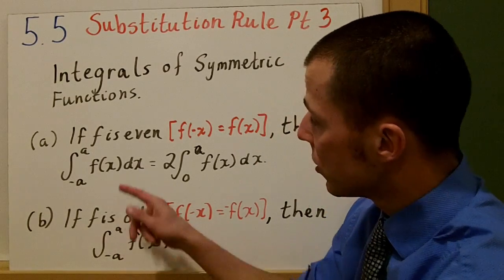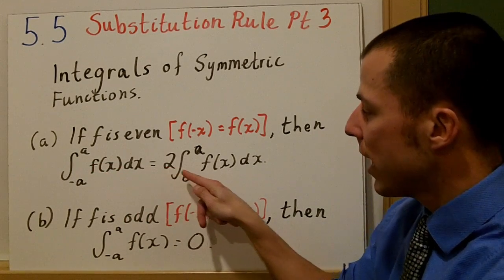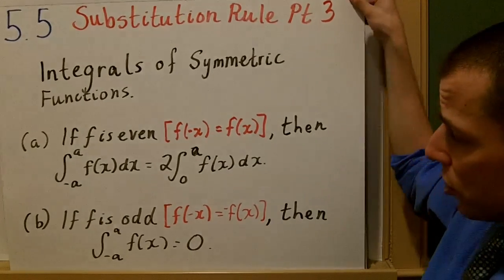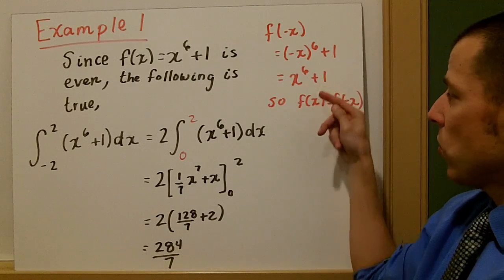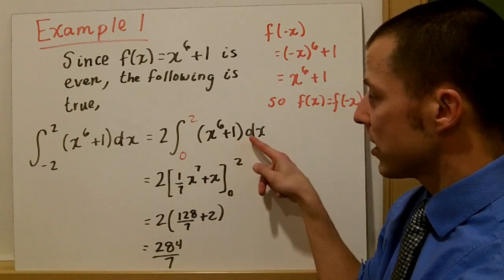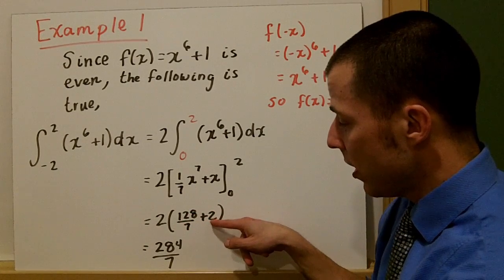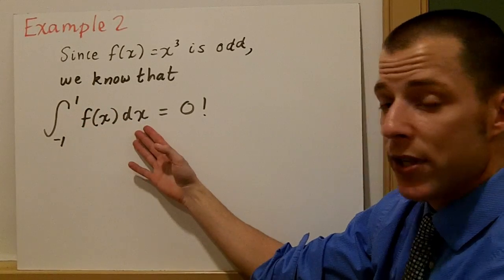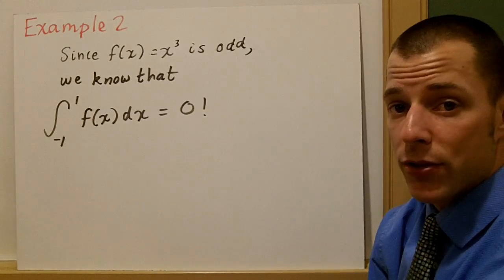Section 5.5 Substitution Part 3